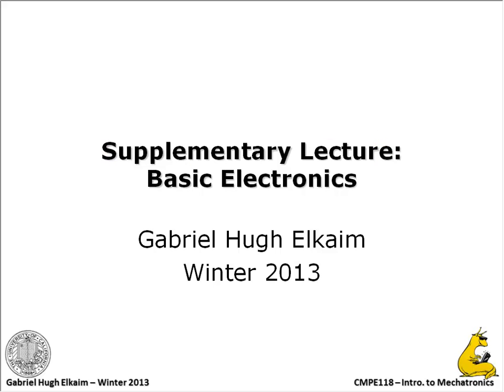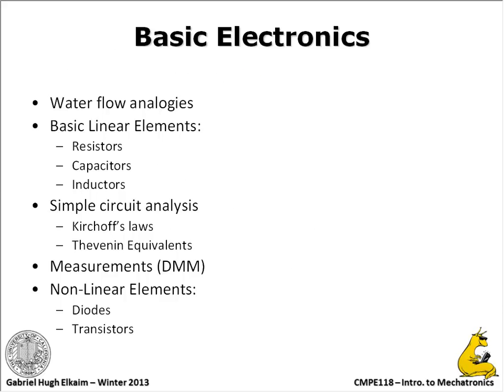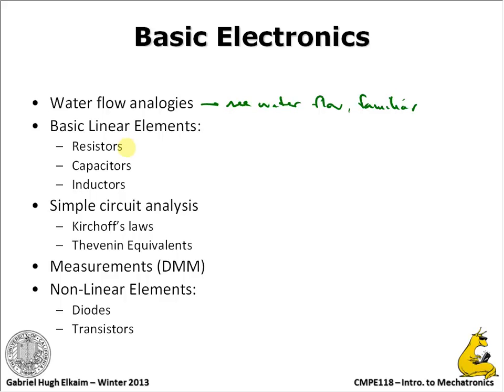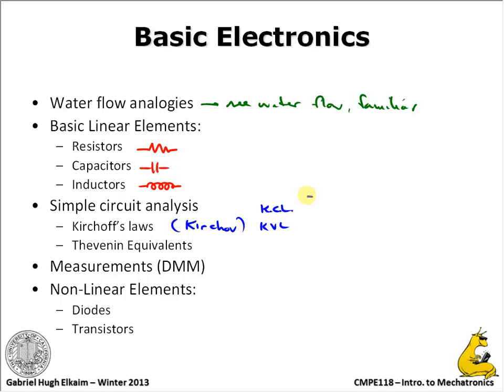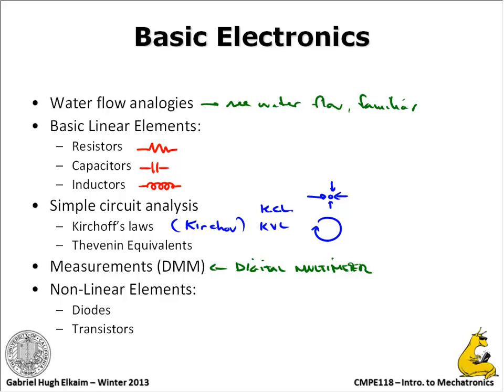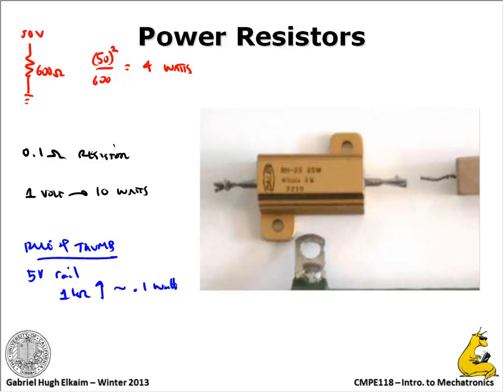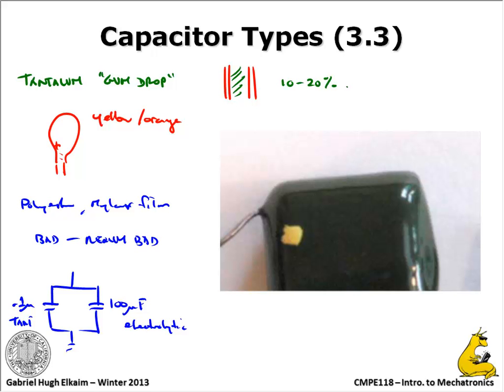CMPE118: Lecture -2.1 BasicCircuits I